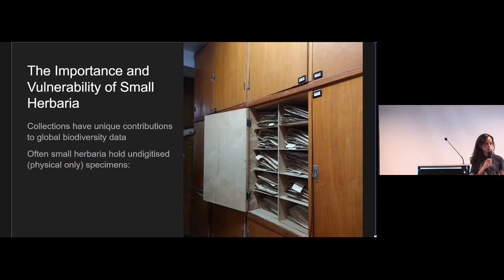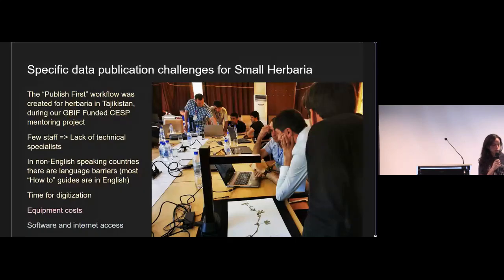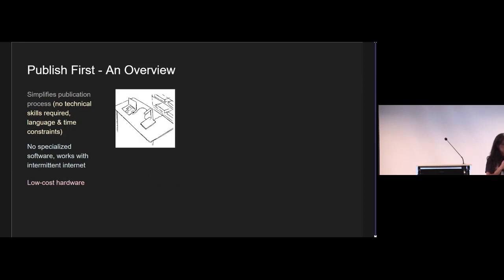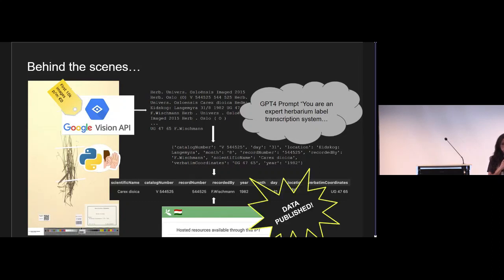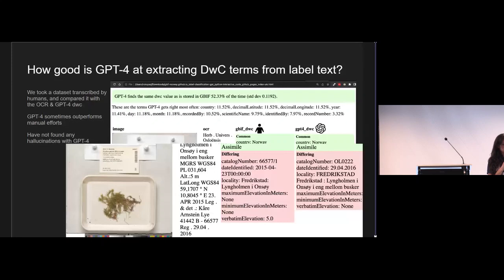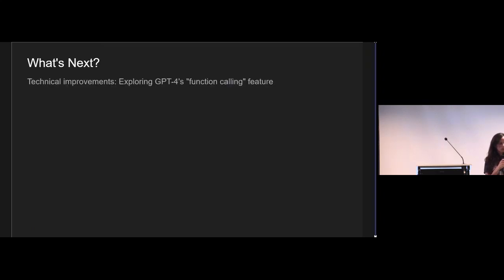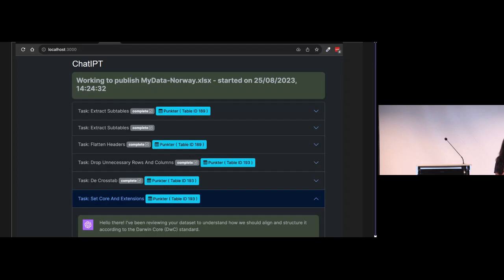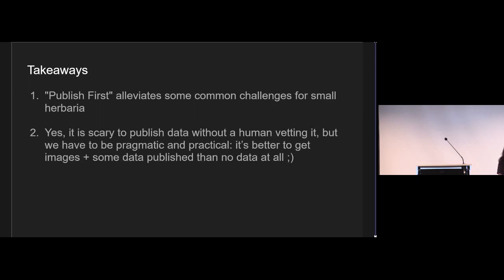SYM5.2.2 "Publish First": A Rapid, GPT-4 Based Digitisation System for Small Institutes with Mini...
"Publish First": A Rapid, GPT-4 Based Digitisation System for Small Institutes with Minimal Resources. Presented by Rukaya Johaadien as part of SYM05 AI Contributions to biodiversity data & data standardisation: Opportunities and challenges at the TDWG 2023 Hybrid Annual Conference in Hobart, Tasmania 9–13 October. See content in TDWG Proceedings 2023 and check media tab for slides.